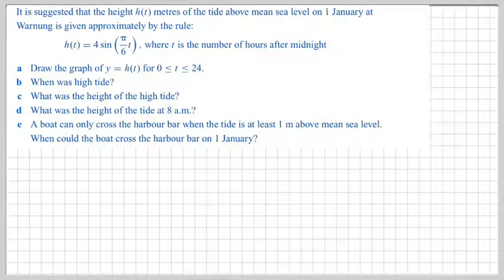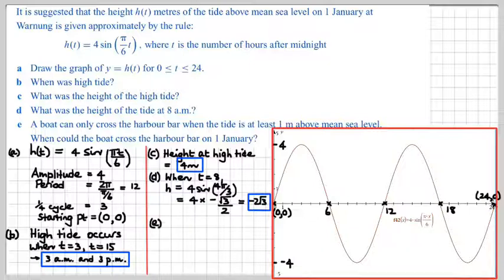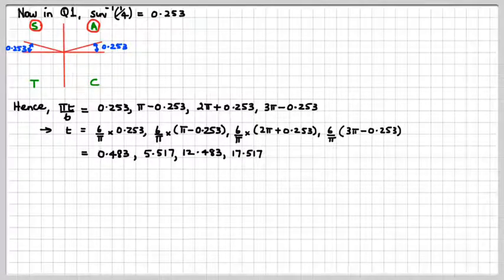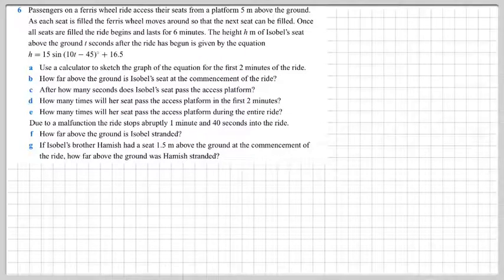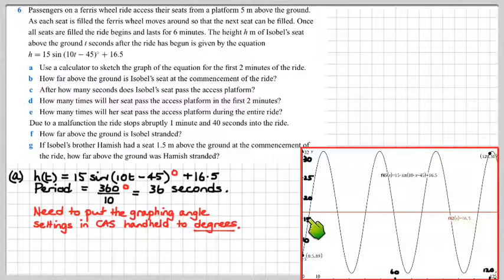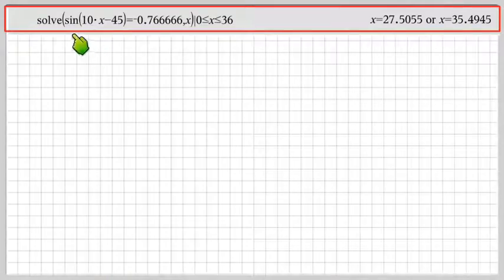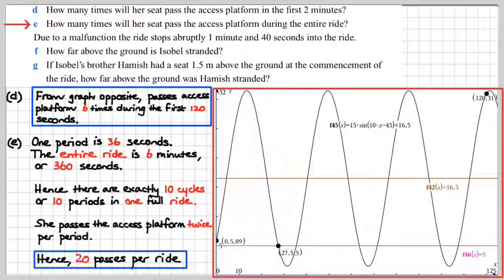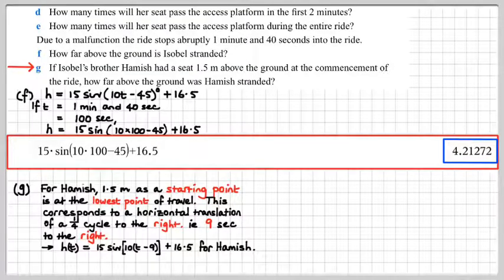MM6N Applications of Circular Functions